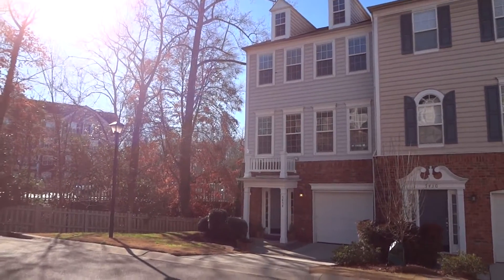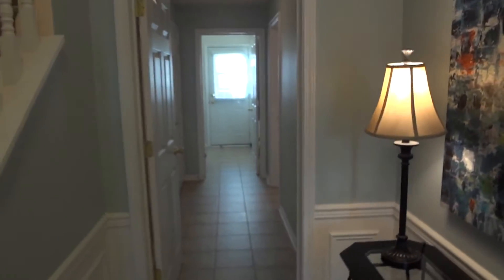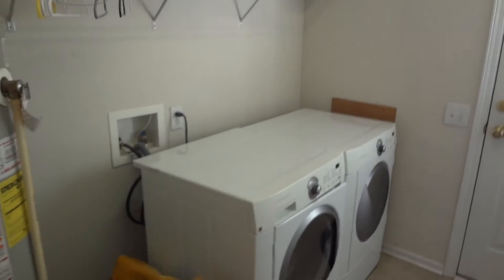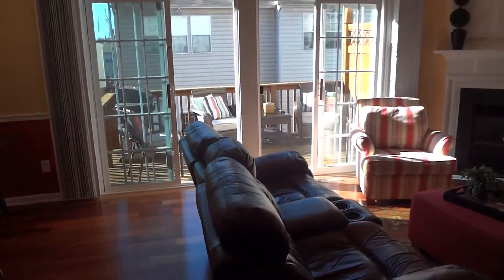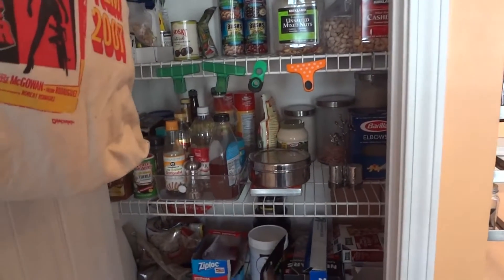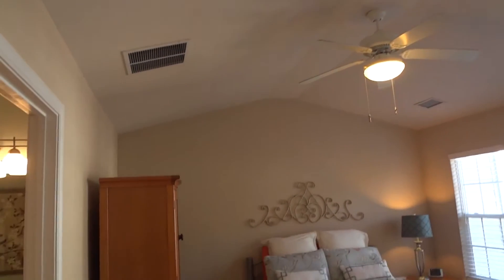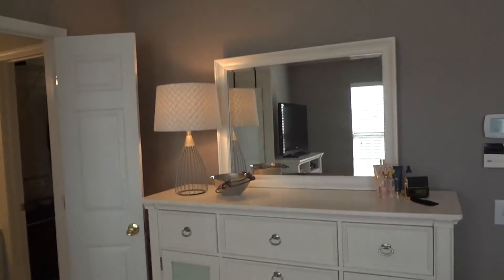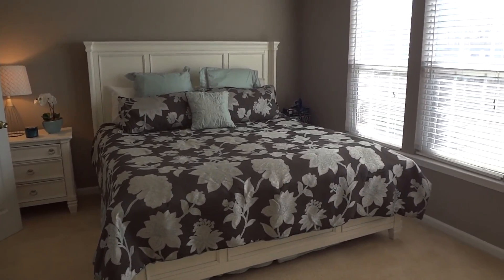5434 Dockery Dr, Charlotte, NC 28209 (VIDEO)